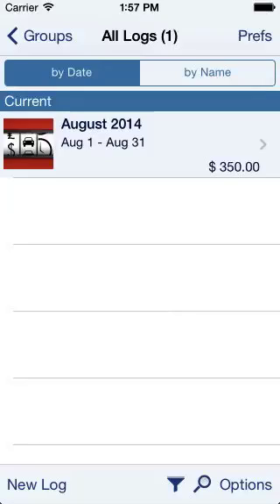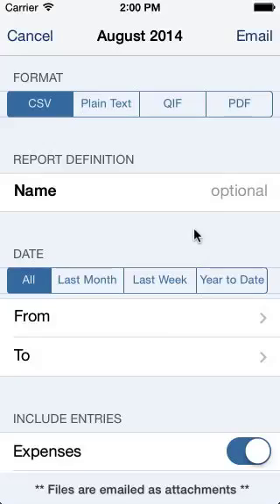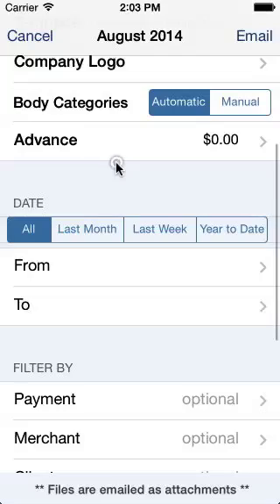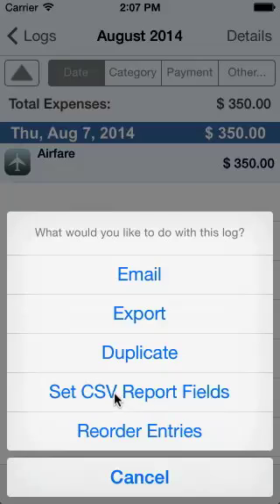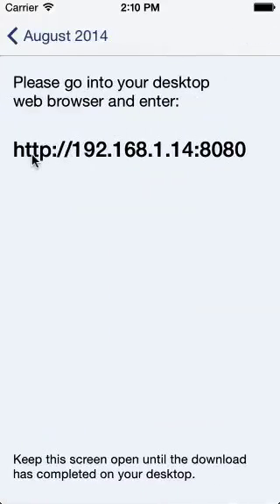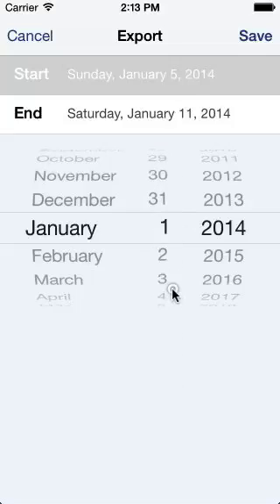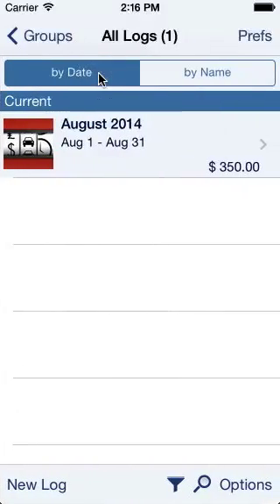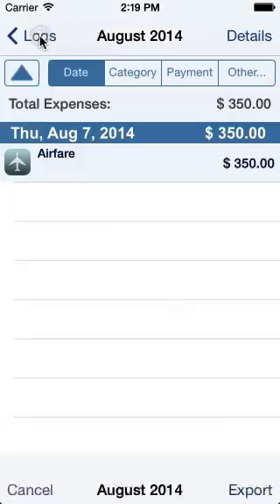Emailing and Exporting Reports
Learn all about creating reports with XpenseTracker, BizXpenseTracker, MileTracker and TimeTracker